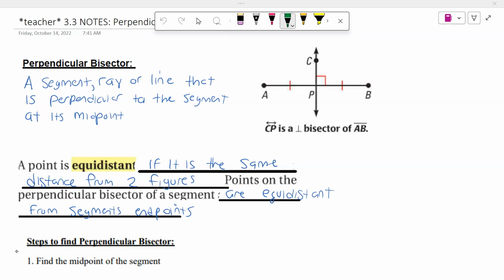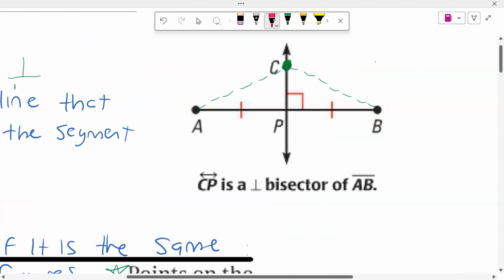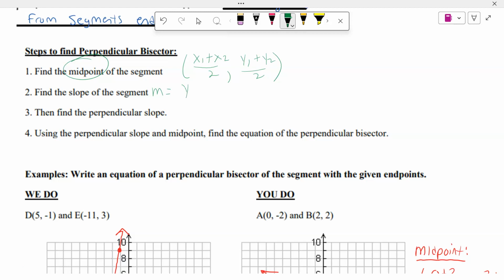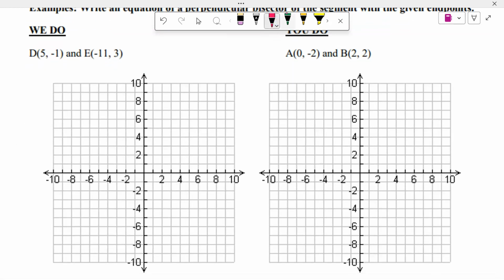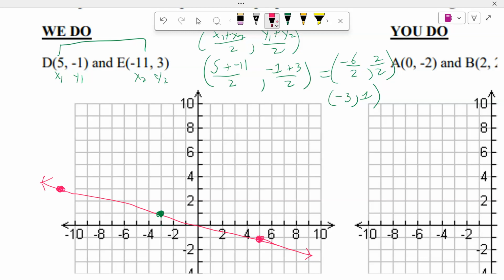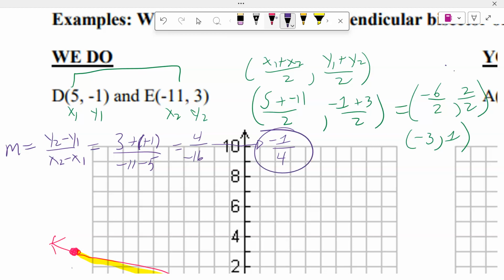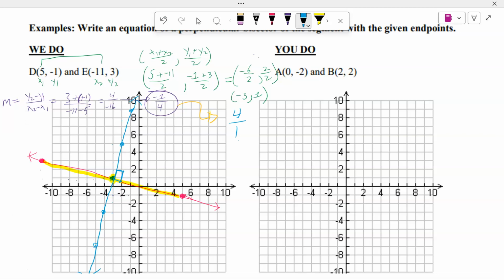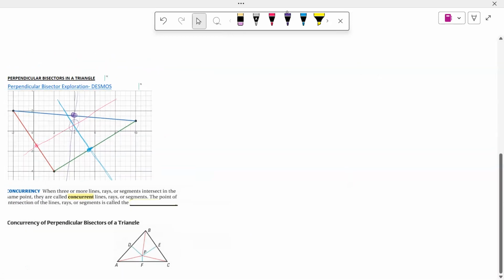Graphing Perpendicular Bisectors